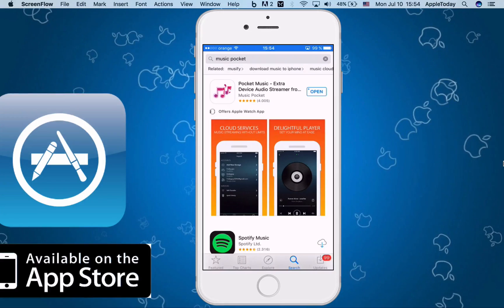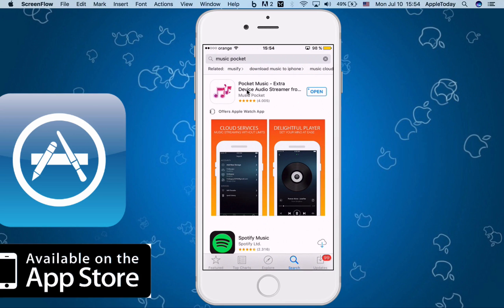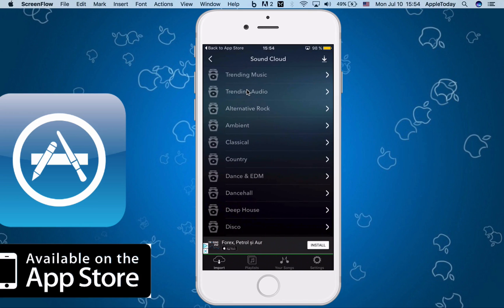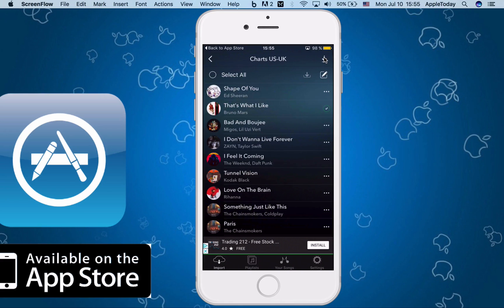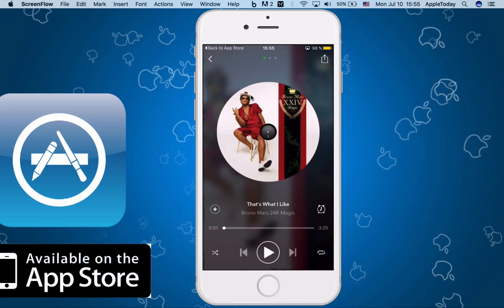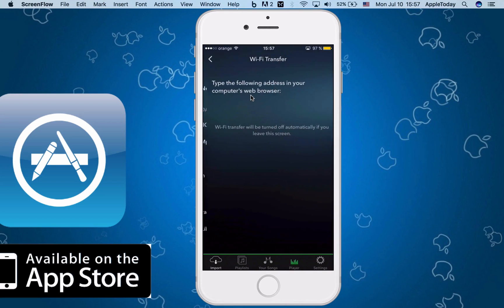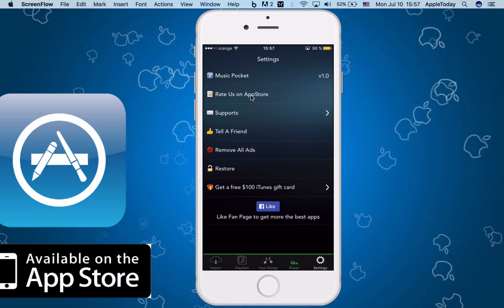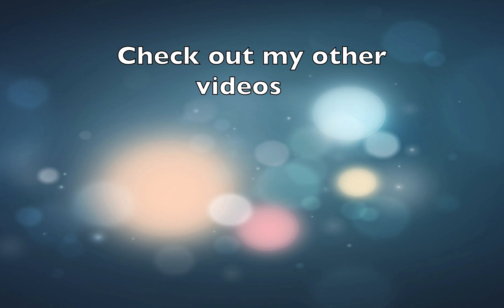How to download music on iOS 10 with Pocket Music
Download free music on iOS 10 with Pocket Music. No jailbreak required.